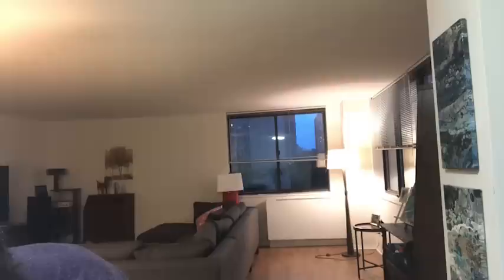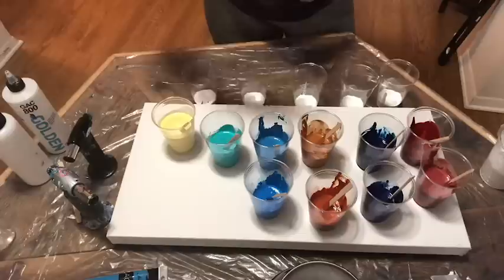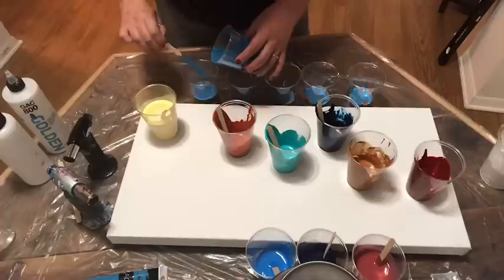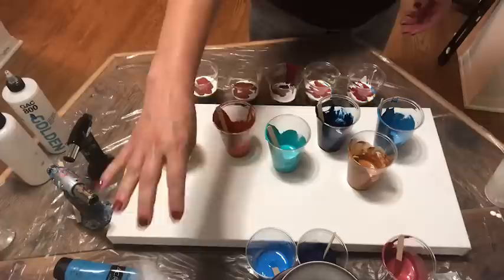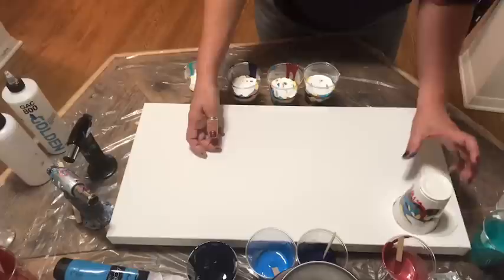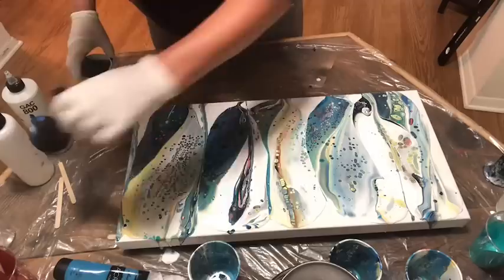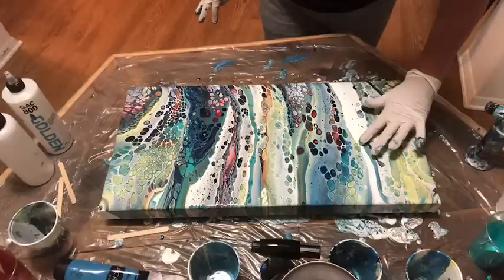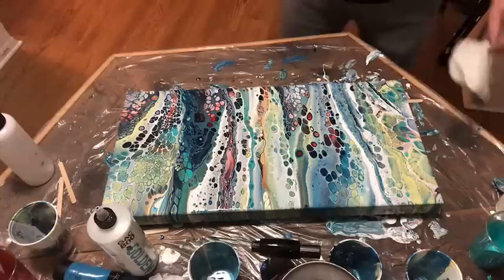#40. The A Team. Multi colored fluid acrylic pour.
Fluid acrylic painting on a 12x24 gallery wrapped canvas. Amazing cells!!!